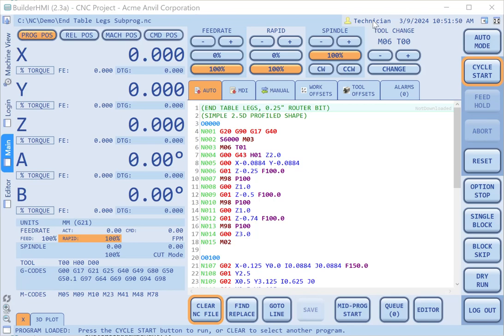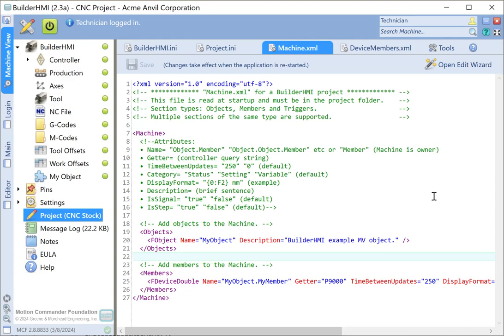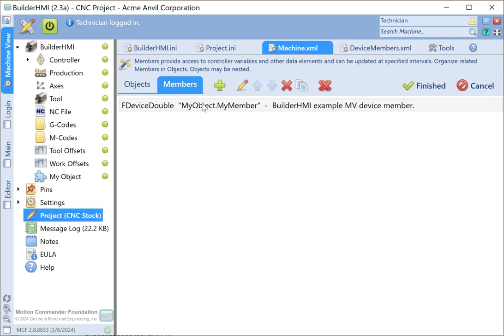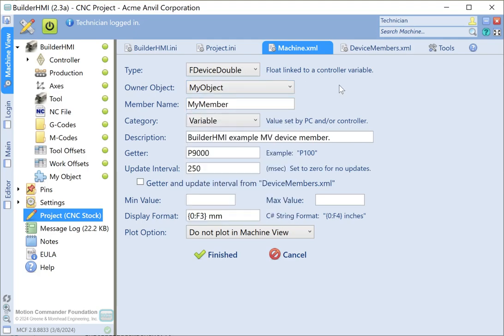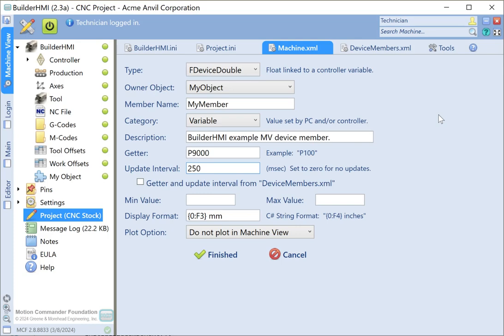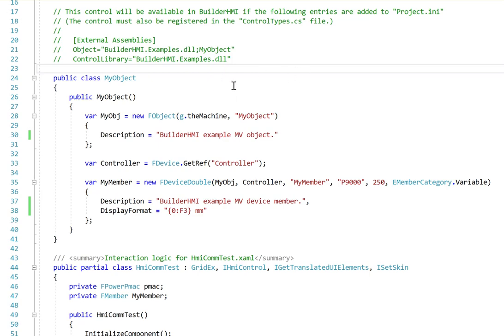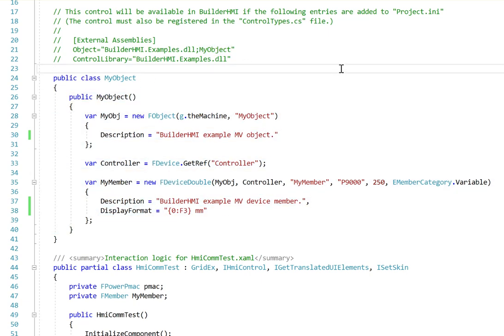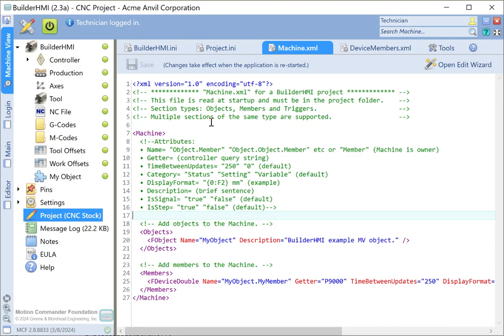BuilderHMI Custom Device Members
Device members can be added to Machine View by editing a simple xml file or by writing some C# code.